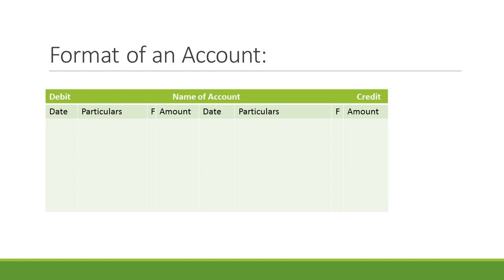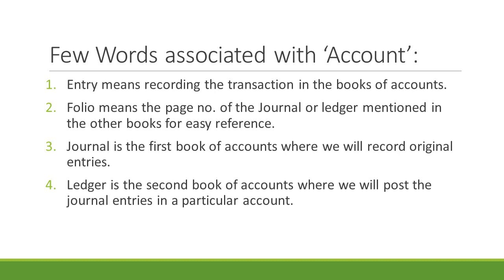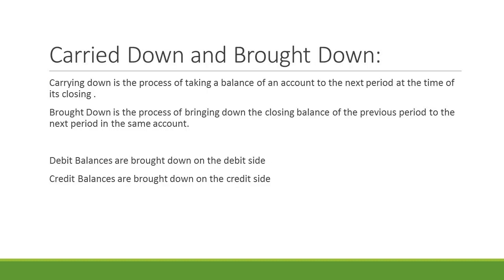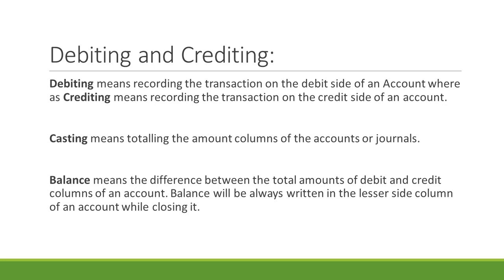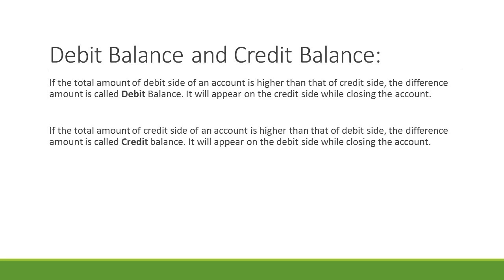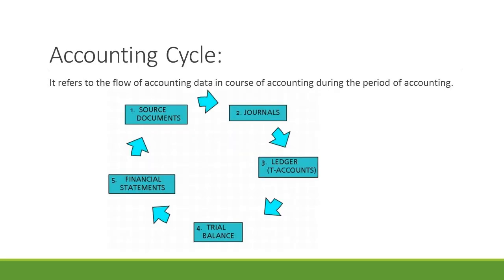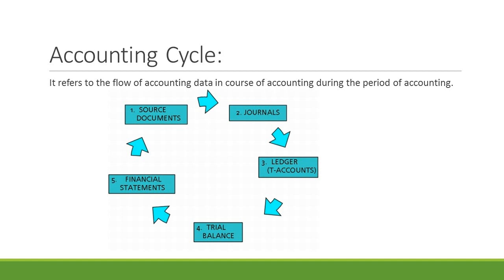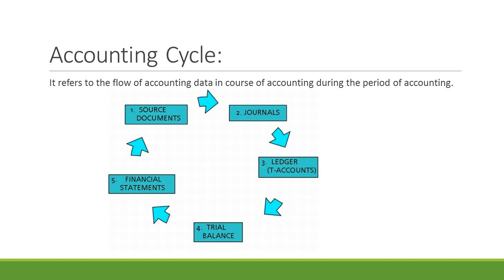Account and its Contents: For Beginners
Basics of Accountancy

Meaning of Account and its Contents
Accounting Cycle
For Beginners